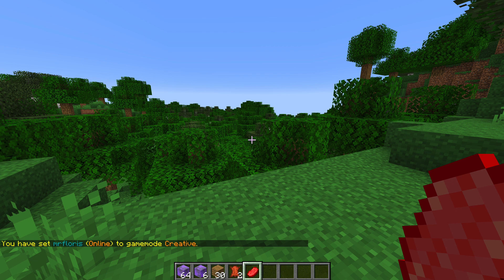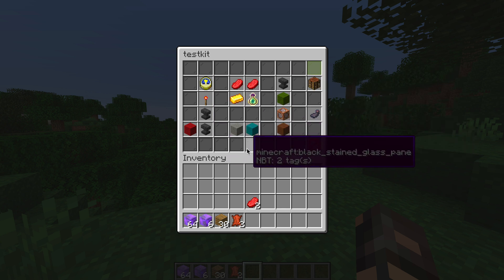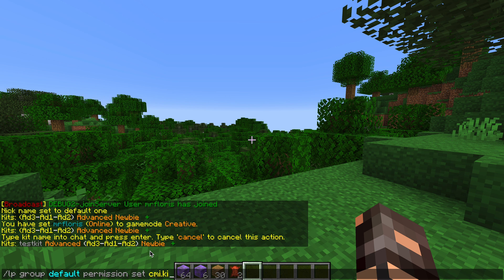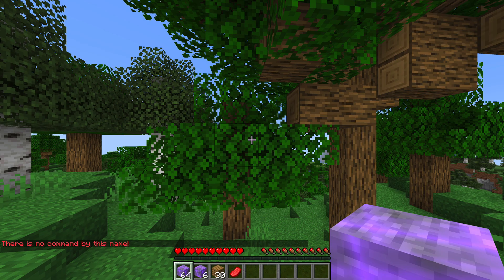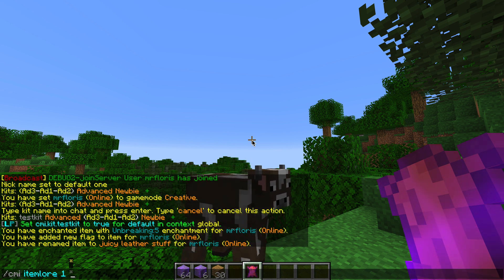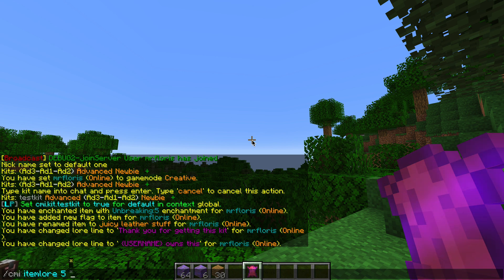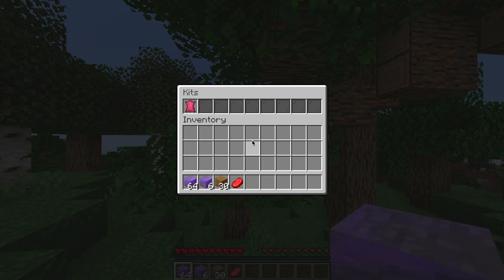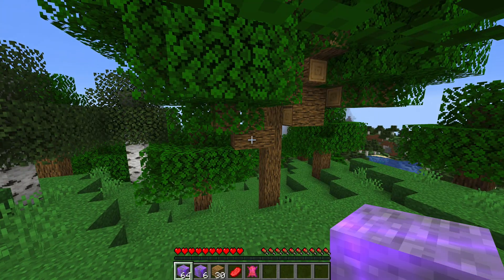CMI: Create a /cmi kit with username placeholder in the lore.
This video is to explain a cmi feature, to help a cmi discord question about creating kits with cmi that automatically replaces the username in the lore with the username who is given the kit.